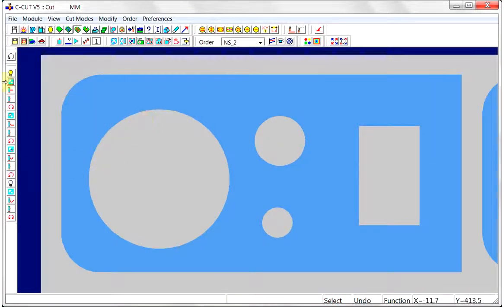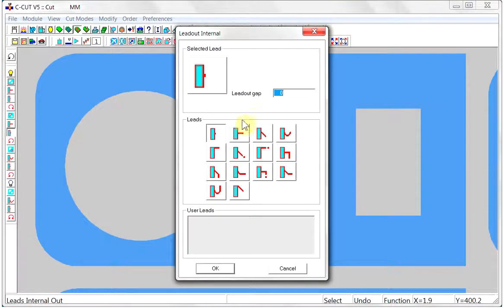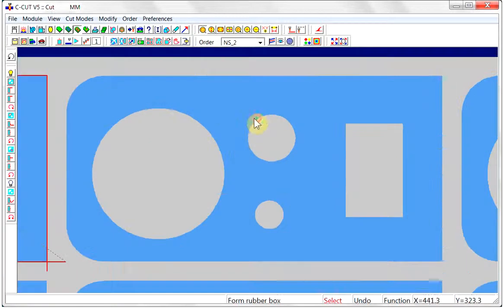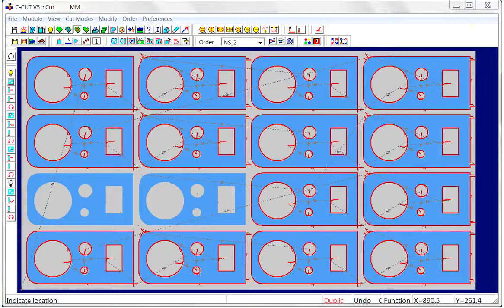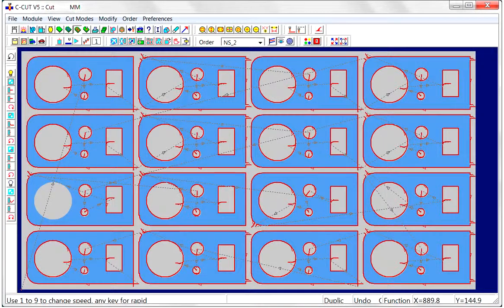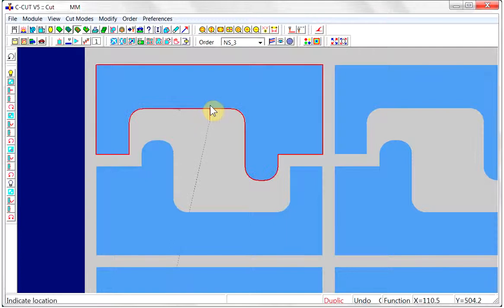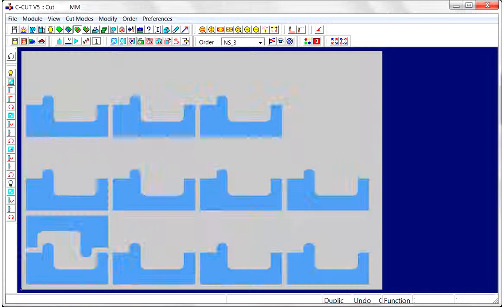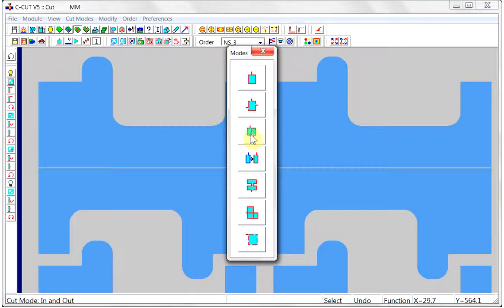C Cut Software Cutting